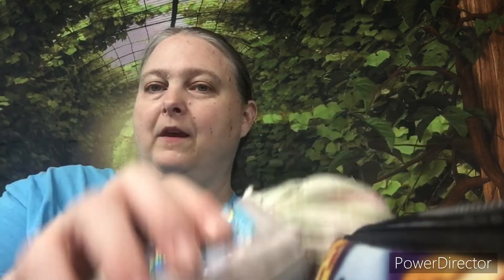Trying a New Tunisian Crochet Stitch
Was scrolling through a Tunisian Crochet stitch book and found one I wanted to try. Honestly it looks familiar and I think i may have already made something with it. That’s one of the challenges with tunisian crochet….stitches have numbers and some have names and sometimes multiple names depending on who provided the stitch information.

This particular one I found in “101 Easy Tunisian Crochet Stitches” which i have a digital version.